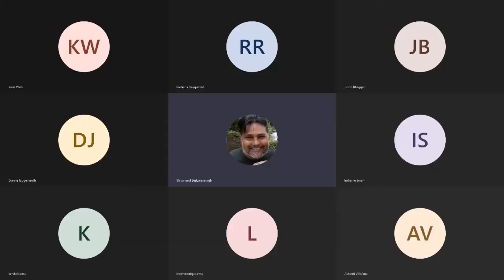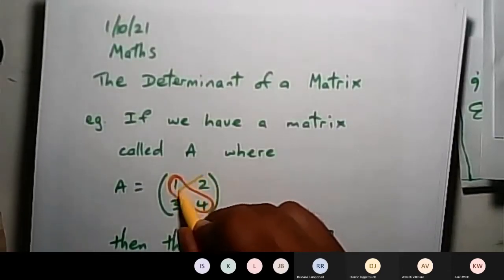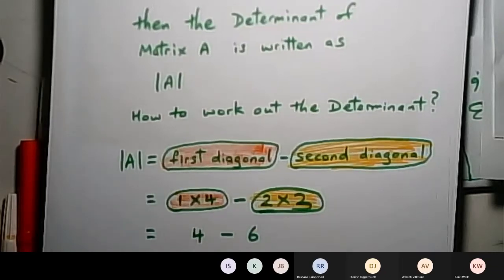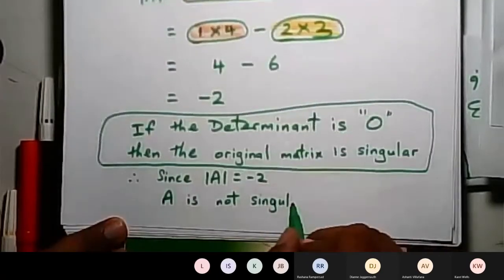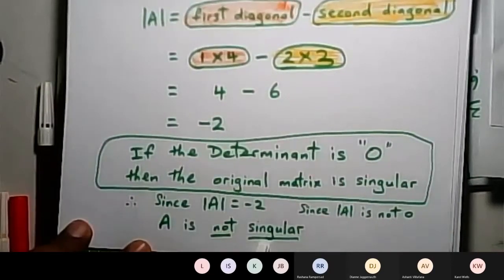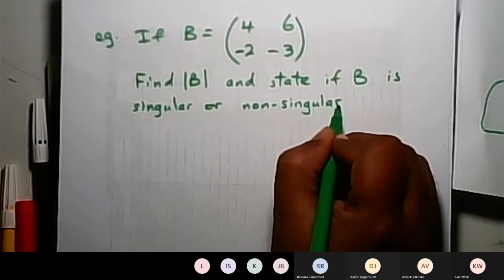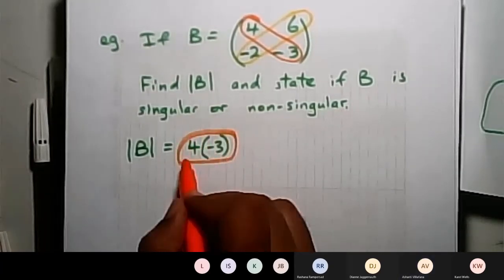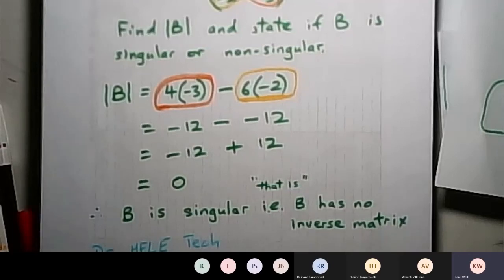Maths Lesson The Determinant of a Matrix